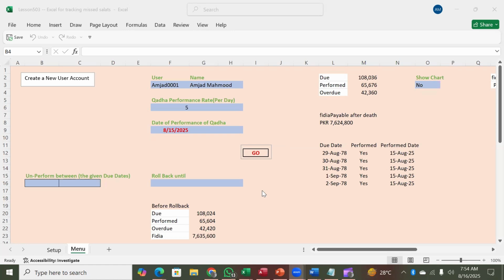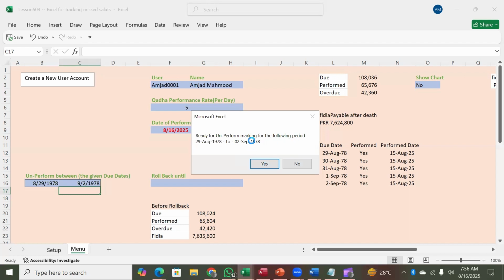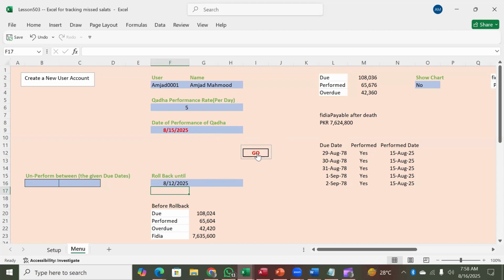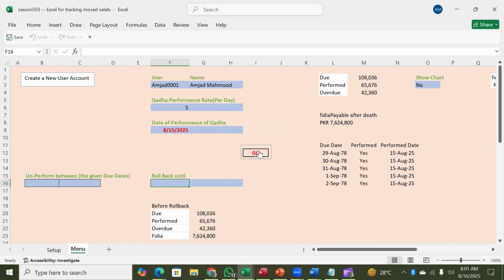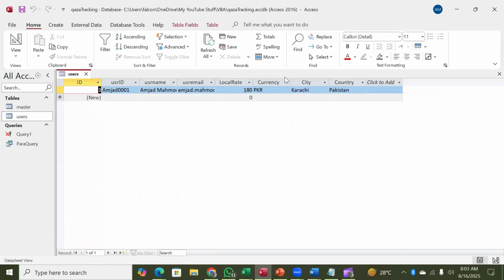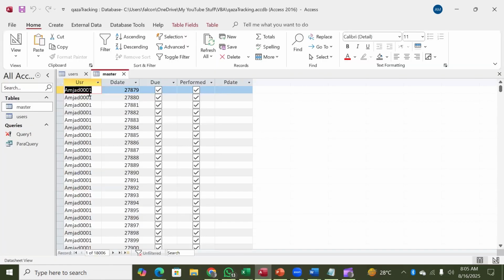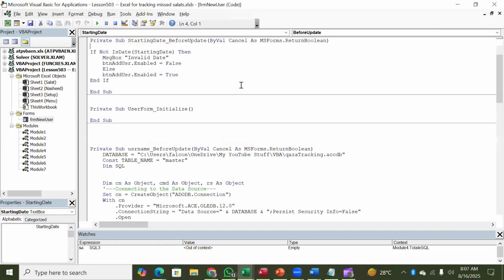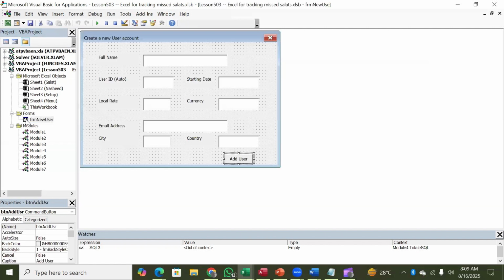Automated AccessDB user dashboard setup VBA Part 2 [English]